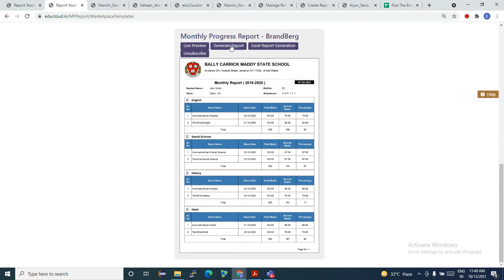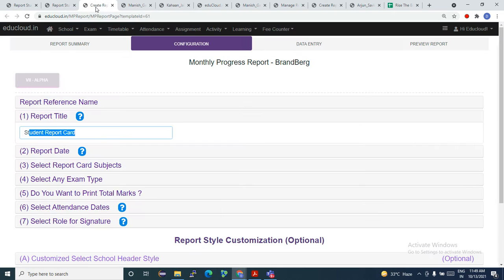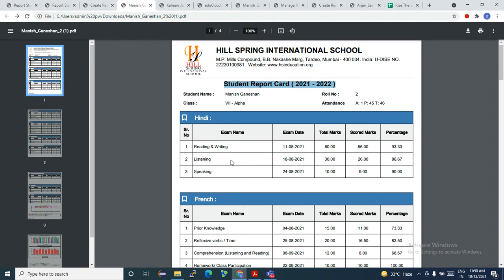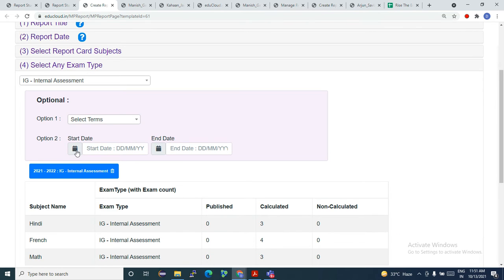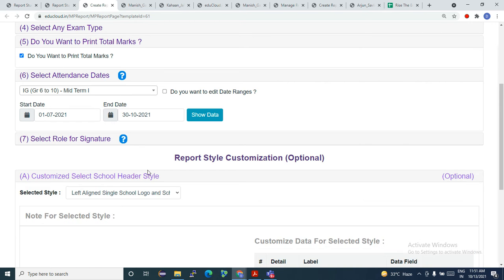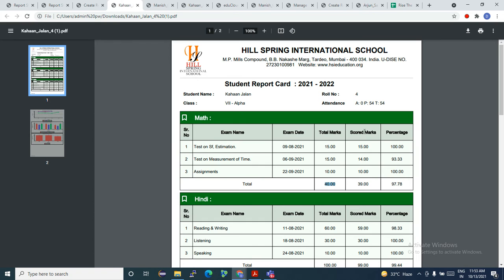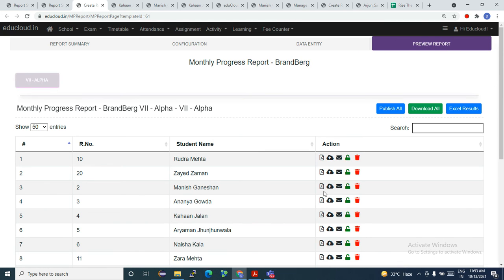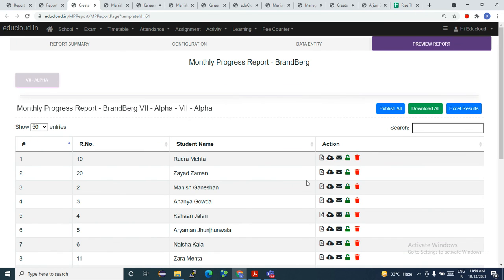Monthly Exams Student Report Card Deep Drive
EduCloud Report Card Studio
Step by Step Guide for the Student Report Card